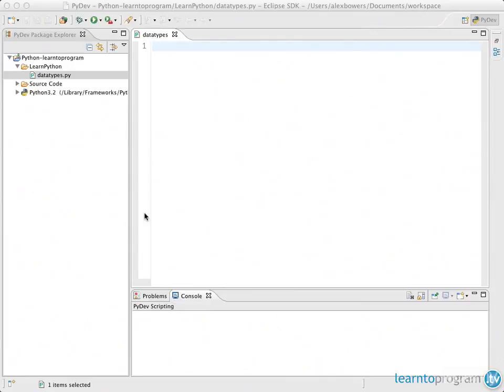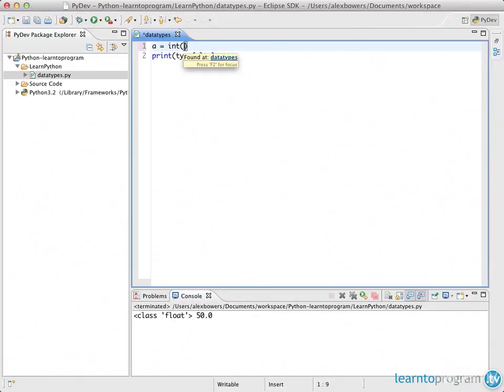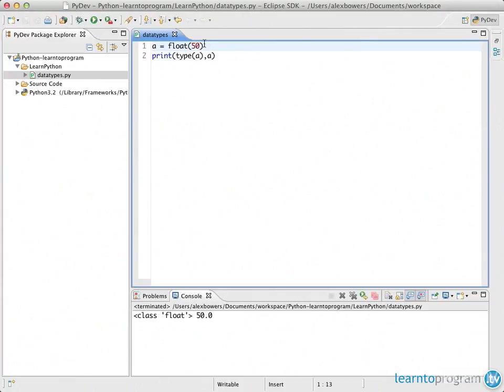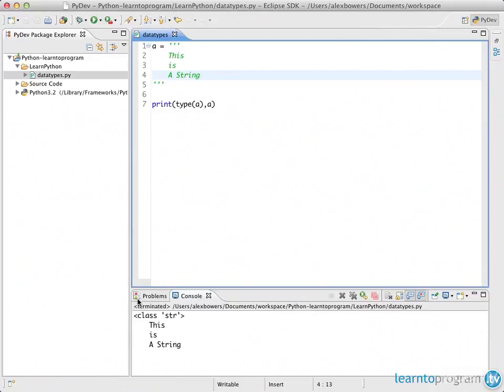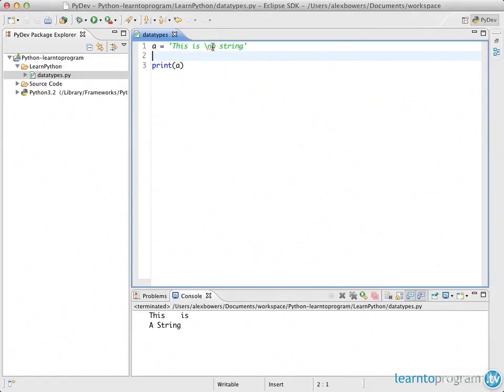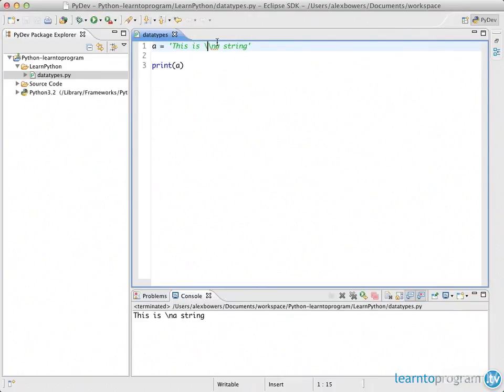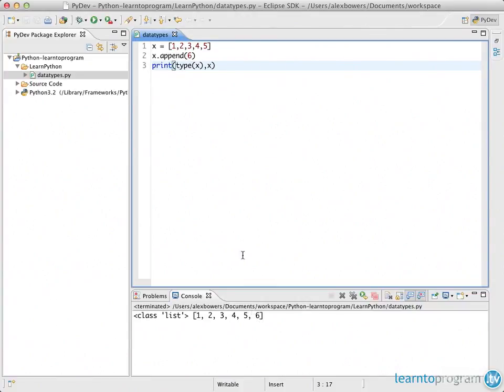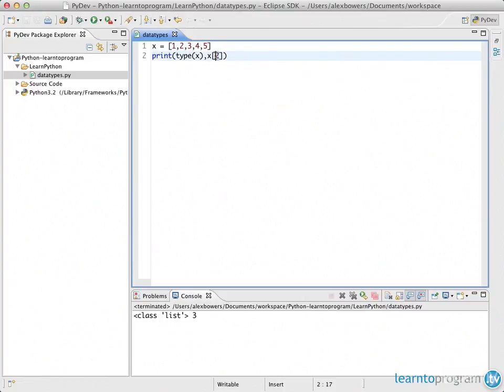002 Data Types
Course Description

Python is a functional and flexible programming language that is powerful enough for experienced programmers to use, but simple enough for beginners as well. Python is a well-developed, stable and fun to use programming language that is adaptable for both small and large development projects. If you want to learn how to program or want to branch out into other programming languages, our Python for Beginners course is the right python training course for you.

Programmers love Python because of how fast and easy it is to use. Python cuts development time in half with its simple to read syntax and easy compilation feature. Debugging your programs is a breeze in Python with its built in debugger. Using Python makes programmers more productive and their programs ultimately better.

In this Python for Beginners course, Instructor Alex Bowers will teach you how to quickly write your first program in Python! You will also learn how to create custom modules and libraries. This comprehensive course covers the basics of Python as well as the more advanced aspects such as debugging and handling files. With your purchase you will gain access to all 13 chapters of this Python for Beginners course as well as labs and code files.

No other Python training course is this detailed.  Even database operations are covered in this extremely comprehensive course!

Create stable and more functional programs today with our Python for Beginners course.

Macintosh with OSX
PC With Windows Vista or Better
Internet Connection

Understand Python Data Types
Correctly Execute Arithmetic Operations in Python
Correctly use Python Code Commenting
Be able to Code the Different Types of Conditional Statements available in Python
Understanding and Code Loop Structures Available in Python
Create, Sort and Modify Python Lists
Work with User Input
Understand and Use Python's Predefined String Functions
Create and Execute Custom Functions
Understand Classes and Objects
Use Python File Handling
Work with External SQL Databases
Work with Python Modules
Execute Python Debugging Strategies

Programmers
Web Developers
Web Designers who Want to Learn Programming
Students and Teachers
Programming Hobbiests
Professional IT folks
Database Administrators
Teens who want to learn a REAL programming language
Anyone who wants to learn to program with Python!